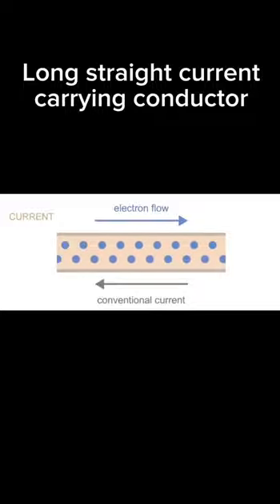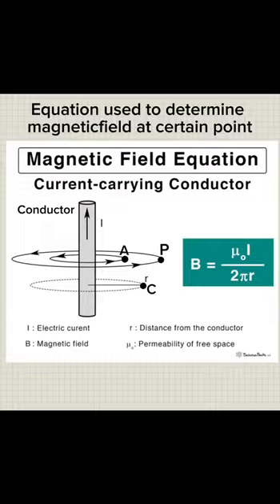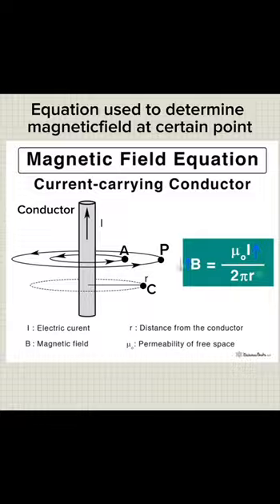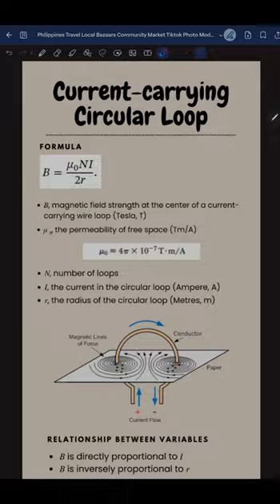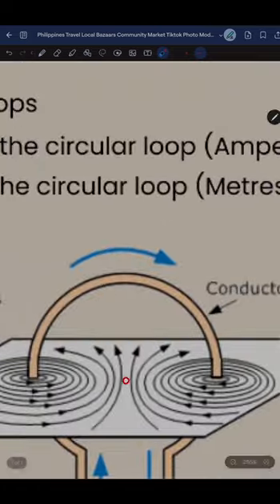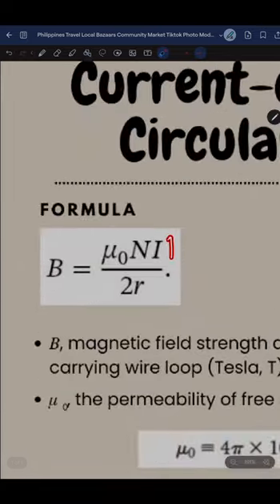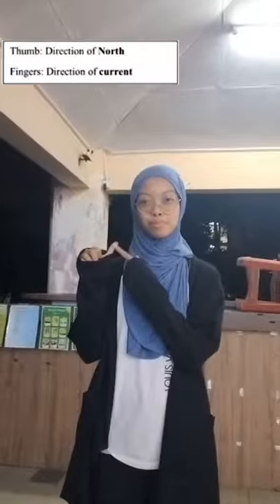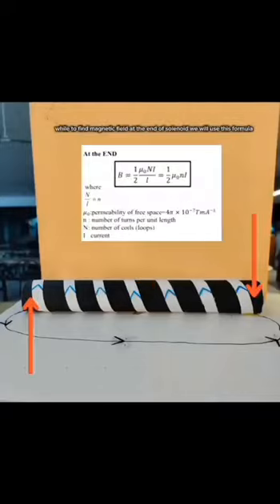[H40] Magnetic field produced by current carrying conductors [Chap 4: Magnetism]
Presented by H40, credits to:
1. Adam
2. Miller
3. Ruth
4. Tracy
5. Shuhada
6. Lidya
5. Najwa